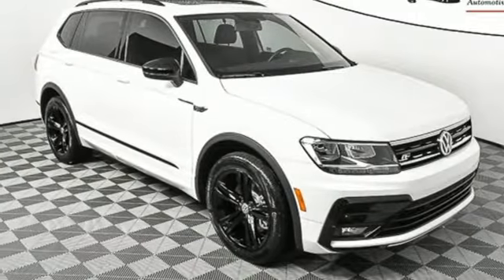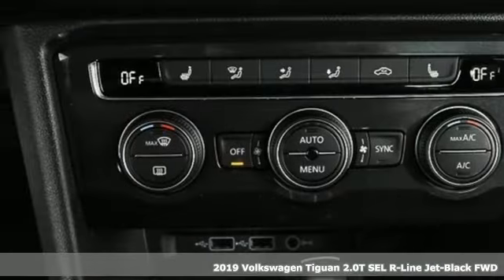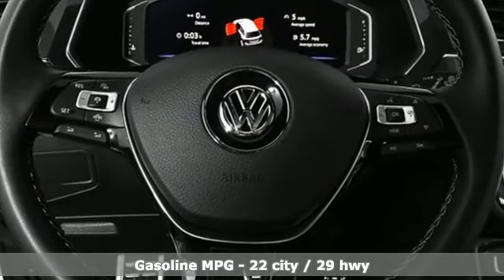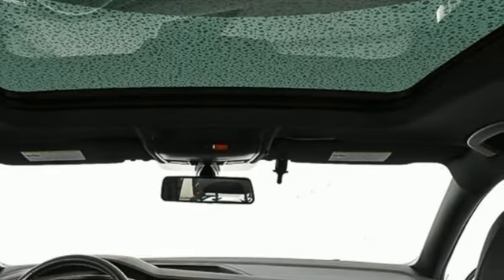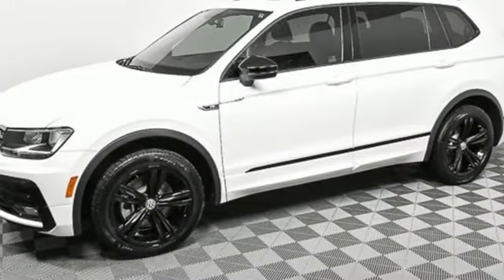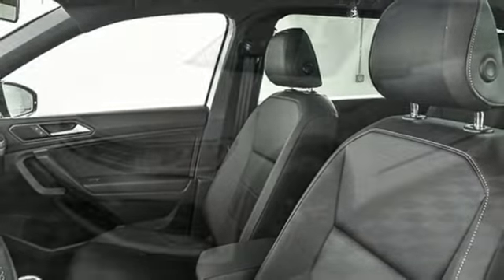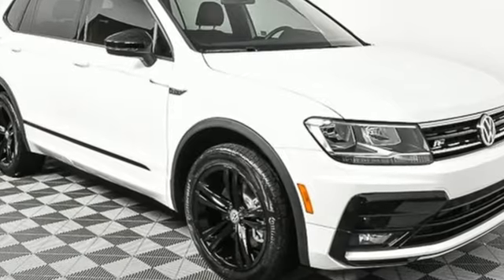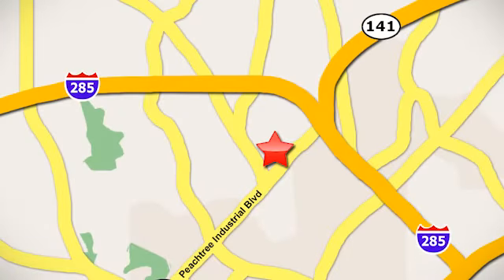New 2019 Volkswagen Tiguan Atlanta, GA VN19347 - SOLD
Year: 2019
Make: Volkswagen
Model: Tiguan
Trim: 2.0T SEL R-Line
Engine: 2.0L TSI DOHC
Transmission: 8-Speed Automatic with Tiptronic
Color: White
Interior: Titan Black
Stock #: VN19347
VIN: 3VV3B7AX6KM168609
2019 Tiguan SEL R-Line Blackbrbr* Dealer Installed Equipment: Window Tint - $195brbr* All Tiguan SE standard features, plus:brbr* Black 19" twin 5-spoke alloy wheelsbr* Black side mirror capsbr* Black side window trimbr* Black Lower door and rear bumper trimbr* Black Roof railsbr* Black headlinerbr* Steel pedals and footrestbr* R-Line steering wheelbr* R-Line door sill scuff platesbr* R-Line front grillebr* R-Line bumpersbr* R-Line side sills and claddingbr* R-Line badgingbr* Halogen front fog lights w/cornering lightsbr* LED front and 2nd row reading lights, and front footwell lightsbr* Panoramic sunroofbr* Remote engine startbr* Power rear liftgatebr* Volkswagen Digital Cockpitbr* 8" touchscreen navigation, AM/FM/HD radio & CD player w/dual USB inputs & voice controlbr* SiriusXM Travel Link (w/limited-time trial subscription)br* VW Car-Net Security & Service connected car service (limited subscription)br* VW Car-Net Guide & Inform enhanced navigation & infotainment (subscription required)br* Adaptive Cruise Controlbr* Park Distance Controlbrbr* 2-Years of VW Care included with every new Volkswagen from Jim Ellis Volkswagen of Chambleebr* The People First Warranty - 6 years/72,000 miles (whichever occurs first) New Vehicle Limited Warrantybr* Volkswagen Wolfsburg Crest Club Award for 5 consecutive yearsbr* Winner of Consumers' Choice Award for 15 consecutive yearsbr* Pricing valid towards purchasing with approved credit, cannot combine special offers, see Dealer for detailsbr* All Special Vehicle Pricing includes dealer service chargebr* Pricing excludes gov. fees of tax, tag, title and Warranty Right Act (WRA)brbrThe Next Step? Give us a call to confirm availability and schedule a hassle-free test drive! We are located at 5901 Peachtree Blvd, Atlanta, GA, 30341.

Address:
5901 Peachtree Industry Boulevard